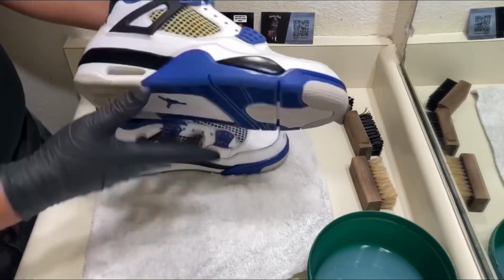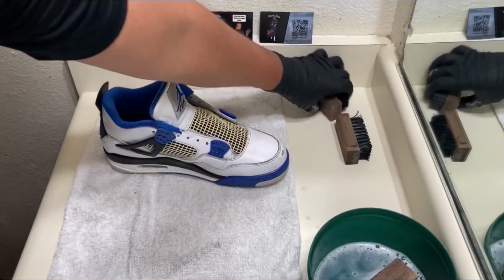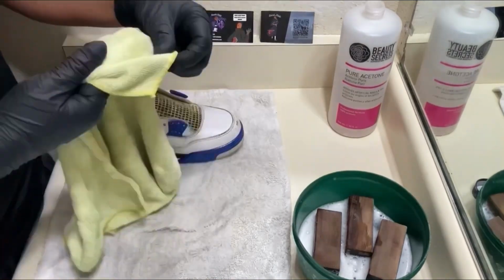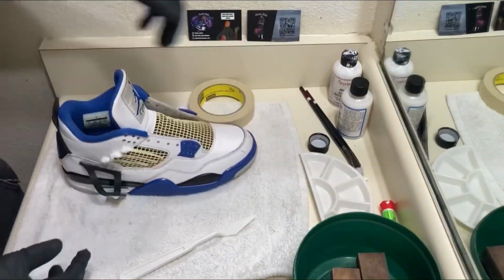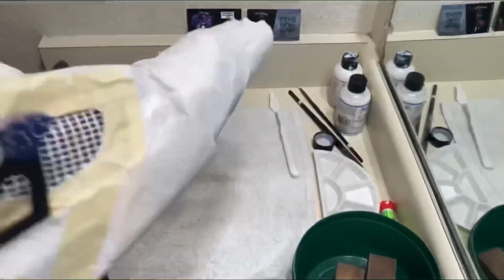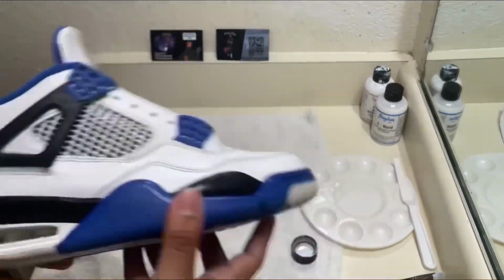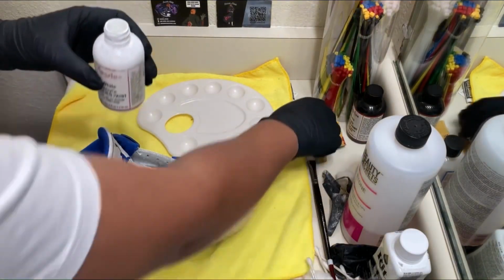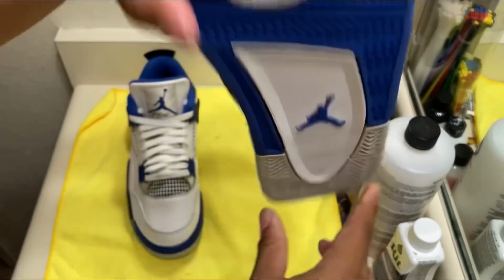2017 Air Jordan Motorsport 4 Complete Restoration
In this video, I will show you how to restore a pair of Air Jordan 4 Motorsport with the proper tools! I utilize the Reshoevn8er Signature Shoe Cleaning Kit to clean the shoes before I dive into the restoration. I scrub the entire upper with the Premium Soft Bristle Brush to knock off the grime and get the shoes nice and sudsy. This particular color way was released back in March of 2017. I use Angelus White Leather Paint with a mix of Angelus 2 Hard to take away the yellow on the netting caused by oxidation and touch up some of the black paint on the midsoles. Are you a fan of this particular color way?

Here are the products I used in this video

Magictec Rechargeable Fabric Shaver ➤

Angelus Acrylic White Paint ➤

Angelus 2-Hard ➤

Angelus Paint Brush Set ➤

Krylon Matte Finish Spray ➤